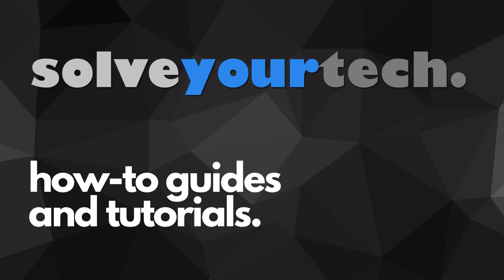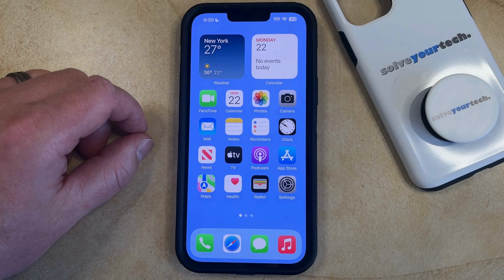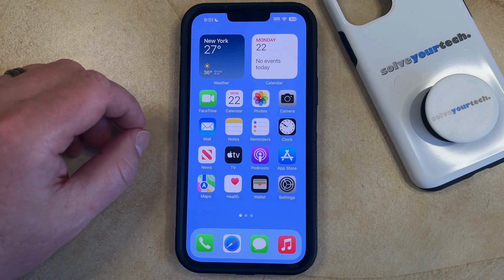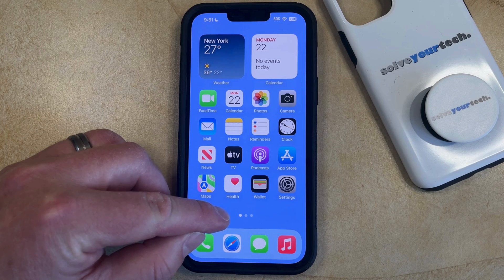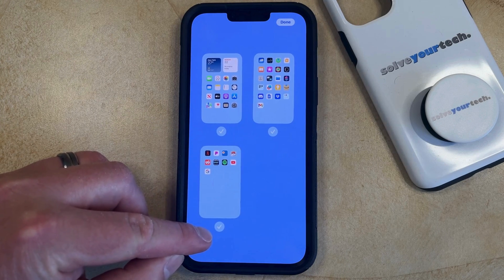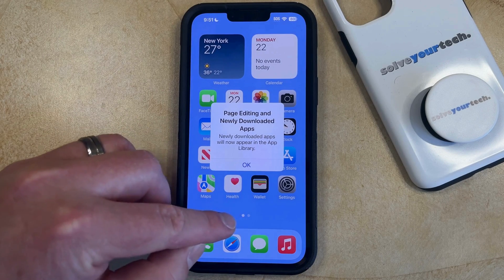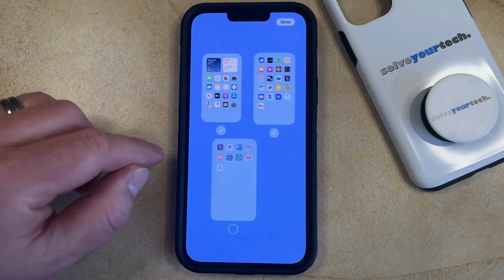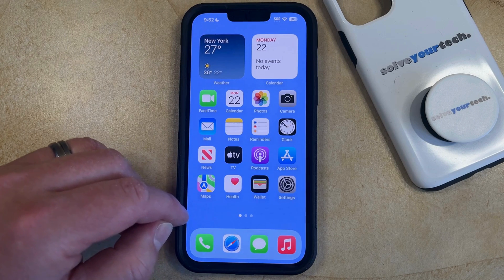iOS 17: How to Hide a Home Screen on iPhone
This video will show you how to hide a Home screen on iPhone in iOS 17. Once you complete this tutorial, you will know how to quickly hide an entire home screen on your device.

You can hide an iPhone Home screen with the following steps:

1. Tap and hold on the row of dots at the bottom of the Home screen.
2. Tap the circle under a Home screen to remove the check mark and hide it.
3. Tap Done/

You can unhide a Home screen by going back to the same menu, but tapping the circle under the Home screen to add a check mark.

00:00 Introduction
00:15 iOS 17 How to Hide Home Screen on iPhone
01:33 Outro

Related Questions and Issues This Video Can Help With:

- iOS 17 How to Hide Home Screen on iPhone Mini
- iOS 17 How to Hide Home Screen on iPhone Plus
- iOS 17 How to Hide Home Screen on iPhone Pro
- iOS 17 How to Hide Home Screen on iPhone Pro Max